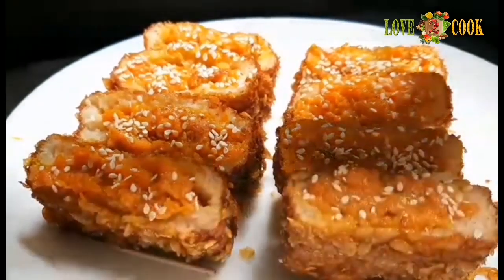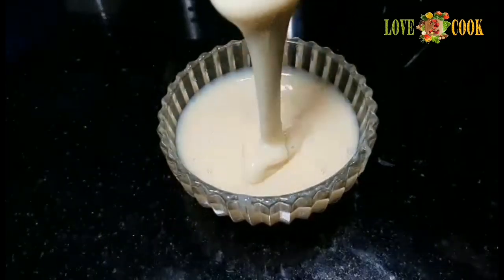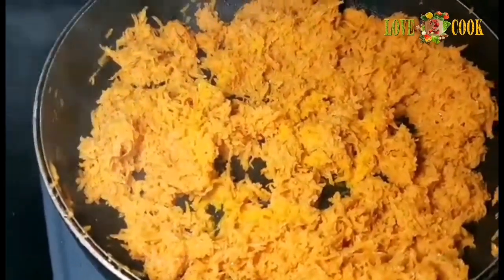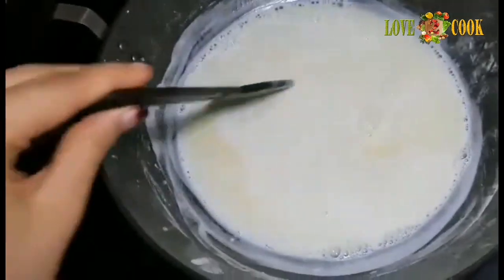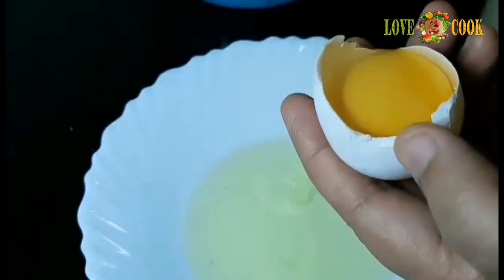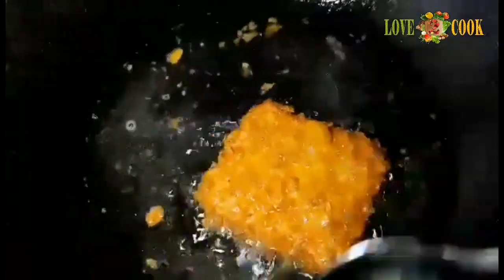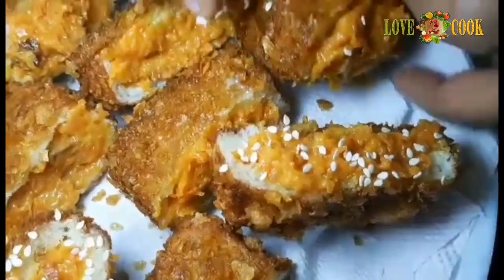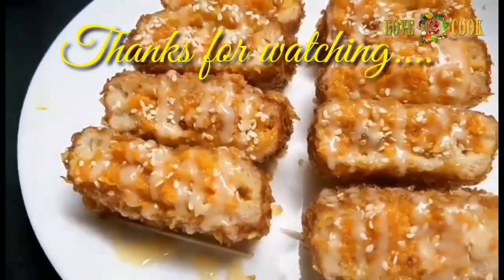🎀𝐋❷𝐂 113 🎀 Crispy Sweet Wallet !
🎀 𝐋𝐎𝐕𝐄 ❷ 𝐂𝐎𝐎𝐊 🎀 SUPER CHEF CONTEST
വീഡിയോ കണ്ടു നമ്മുടെ ഫേസ്ബുക് ഫാമിലി ഗ്രൂപ്പിൽ ജോയിൻ ചെയ്തു നിങ്ങളുടെ വോട്ട് രേഖപ്പെടുത്തുക ഗ്രൂപ്പിന്റെ ലിങ്കും, മത്സരത്തിൽ പങ്കെടുത്തവരുടെ ചാനെൽ ലിങ്കും ചുവടെ ചേർത്തിട്ടുണ്ട്. ആത്മാർഥമായി വീഡിയോ ഫുൾ കണ്ടു വോട്ട് രേഖപ്പെടുത്തിയവരിൽ നിന്നും തിരഞ്ഞെടുത്ത രണ്ടു പേർക്ക് Pressure Cooker, Baking Tools സമ്മാനങ്ങളും ഉണ്ടായിരിക്കുന്നതാണ്.

𝐏𝐀𝐑𝐓𝐈𝐂𝐈𝐏𝐀𝐓𝐄 𝐃𝐄𝐓𝐀𝐈𝐋𝐄𝐒
NAME : JAMSEELA ASHRAF
Place : KANNUR
Channel : aamis kitchen

Thanks.